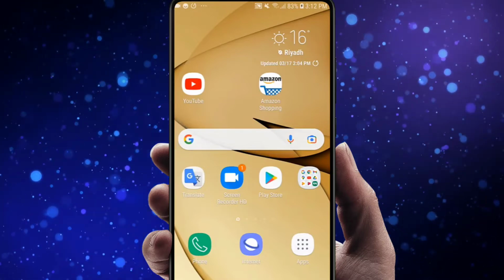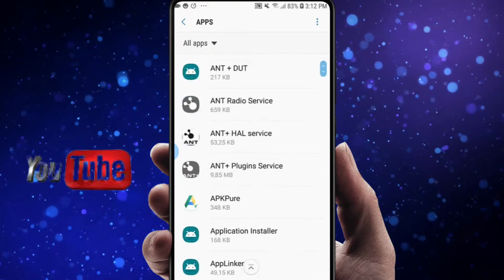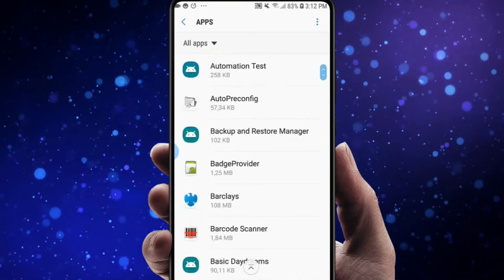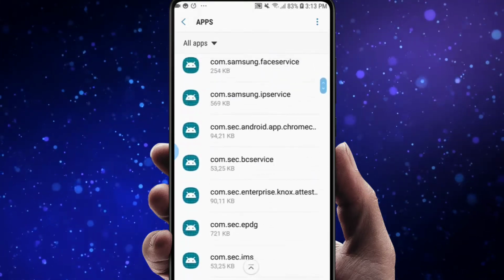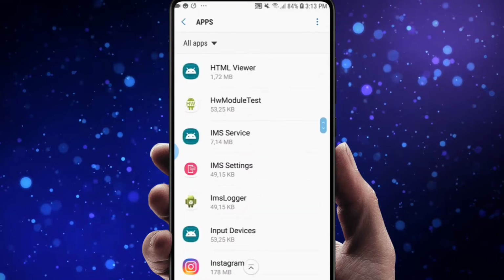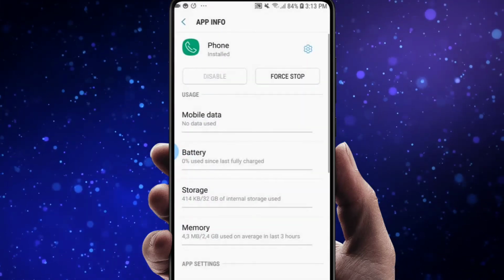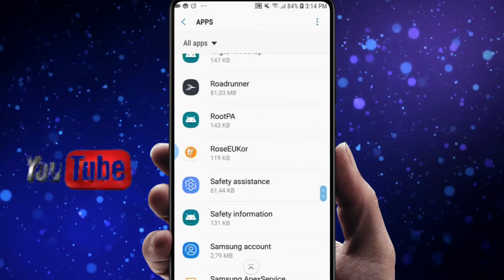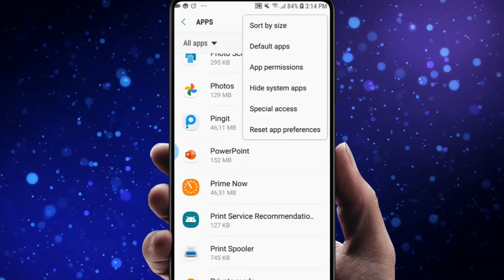Redmi Call Not Showing Problem || Oneplus 10T Call Not Showing Problem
agharatech Call Not Showing Problem || Oneplus 10T Call Not Showing Problem

Redmi Mobile Incoming Call Not Showing | Redmi Incoming Call Not ...

Redmi Note 11 incoming Calls Not Showing Problem Solve

How to Fix Incoming Call Not Showing on Display in Android - Howtosolveit

How to Fix Incoming Call Not Showing on Android Phone Screen

___hello guys________________________
About this video________ Aapko dosto Es video me bataya hu Redmi incoming call not showing on android.redmi incaming call not show
 notification_____ ________________
Video relative topic_______________________

incaming call not showing on screen Redmi 5a incaming call not showing notification bar incaming call not showing in sumsung realme c2 incaming call problem Redmi incoming calls not showing

 aur mera naya channel app please please please support Karen Taki Mera bhi channel monetize ho jaaye🙏🏻🙏🏻🙏🏻